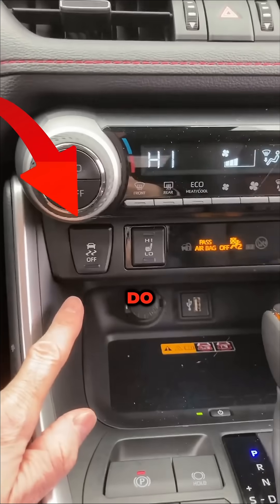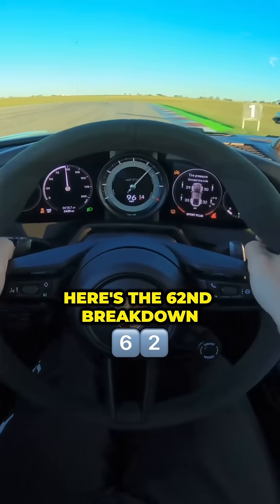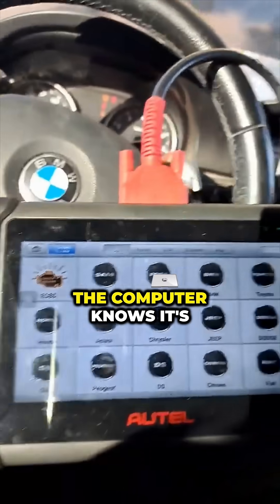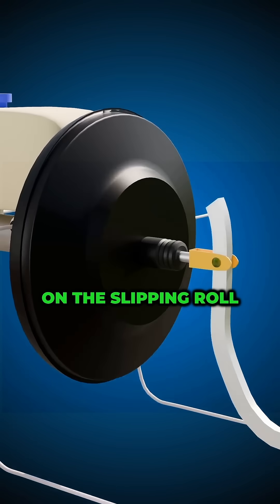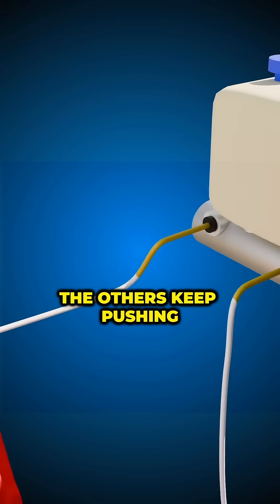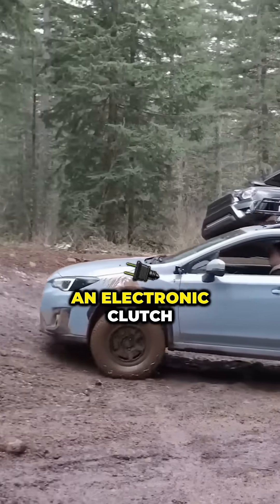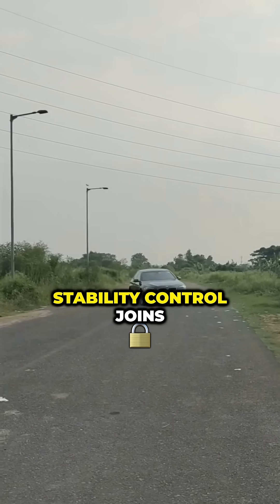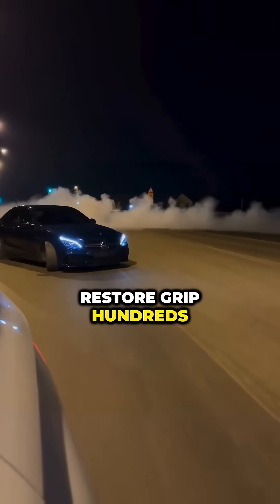How does Traction control work in a car 🤔💭